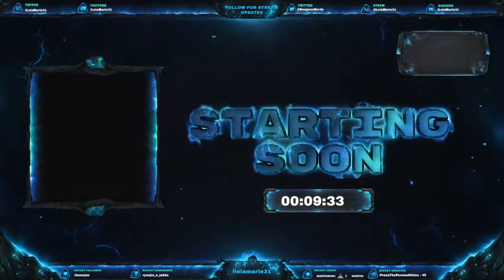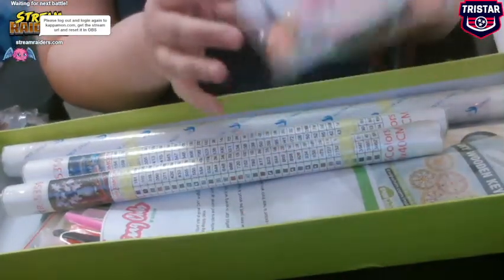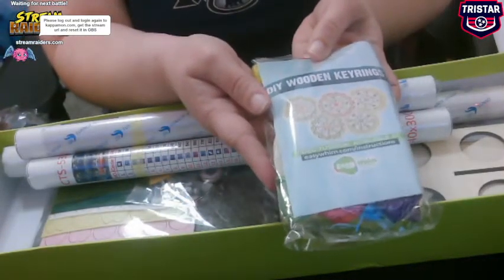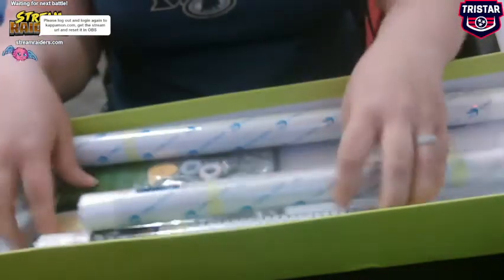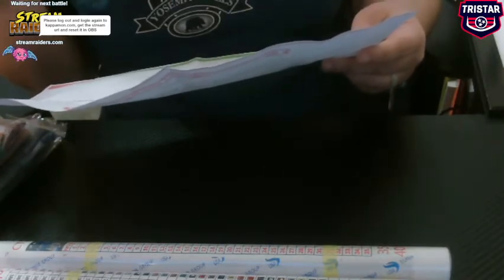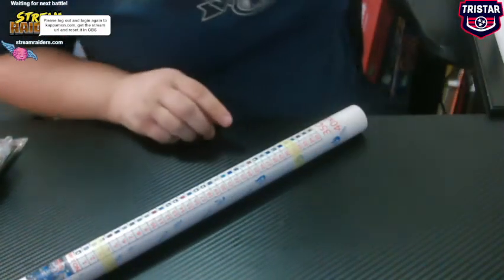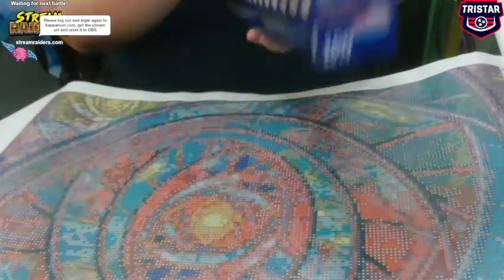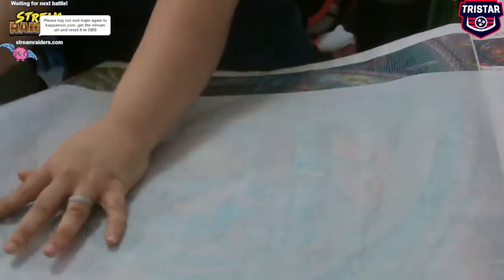March Easy Whim Diamond Painting Club Subscription Artist Box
This is the unboxing of my Easy Whim Diamond Painting Artist Subscription box.

If you like Diamond Painting check out Easy Whim and if you like the subscription boxes.

Discord: To see all the Diamond Paintings I have finished check

Facebook Group: Here is another place to check my Diamond Art our as well,

Twitter: If you are at all interested of when I go live,